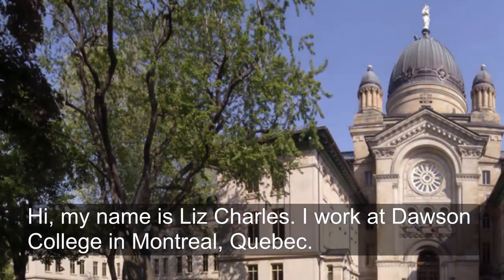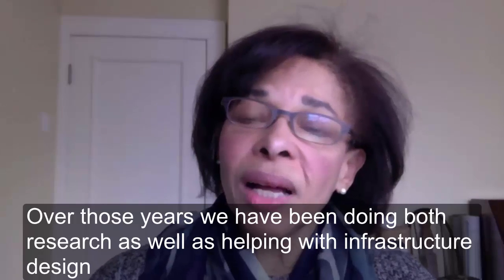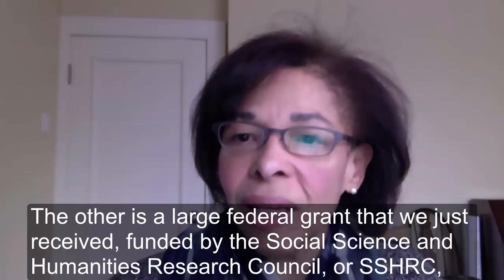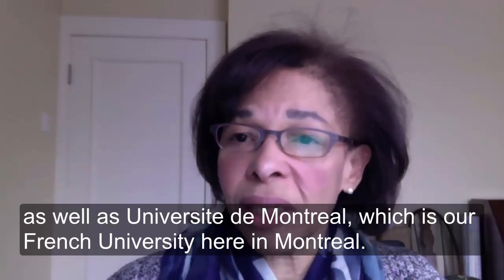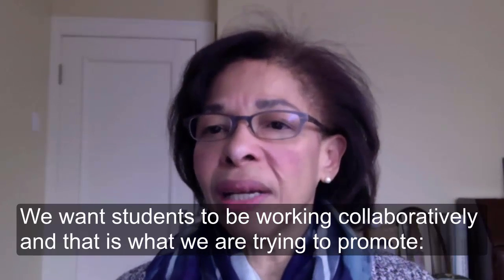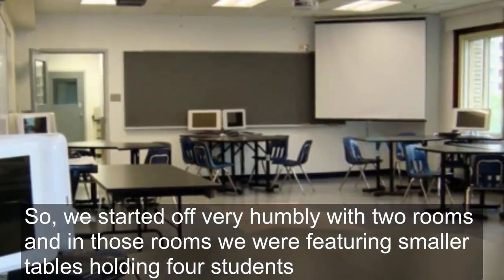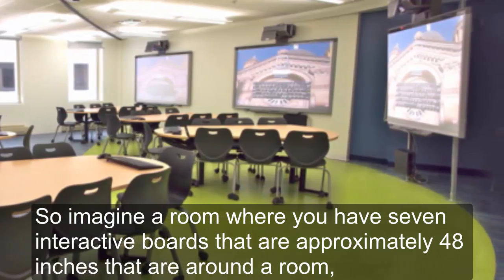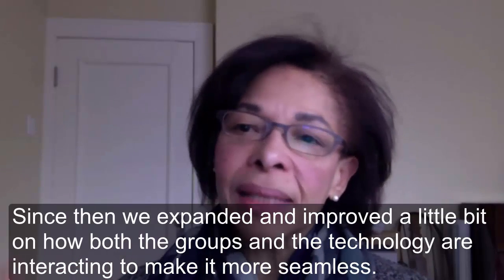Designing Active Learning Spaces to Foster Collaboration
An initiative of The Collaboration of International Researchers on Learning Communities (CIRCLES). This video was supported by the I-CORE Program of the Planning and Budgeting committee and The Israel Science Foundation (1716/12).